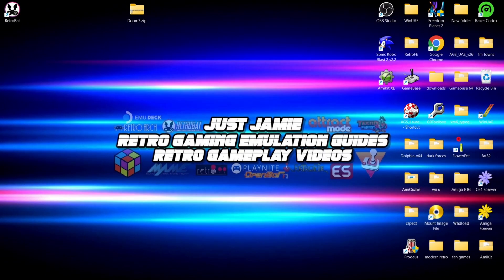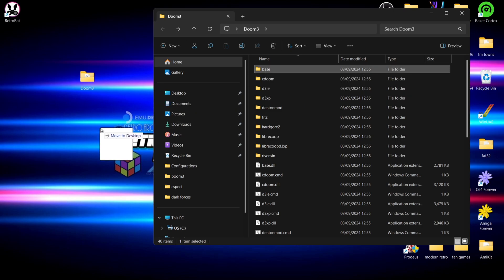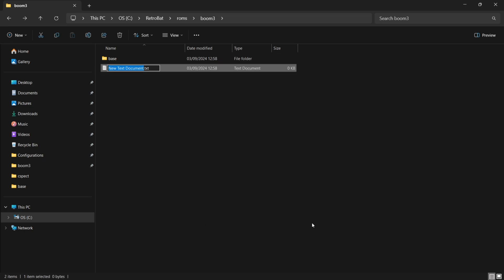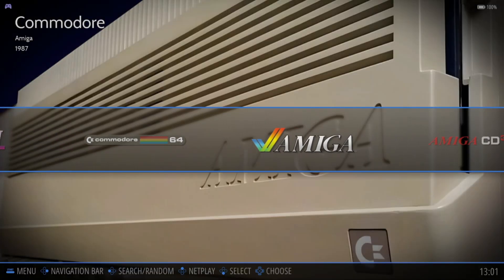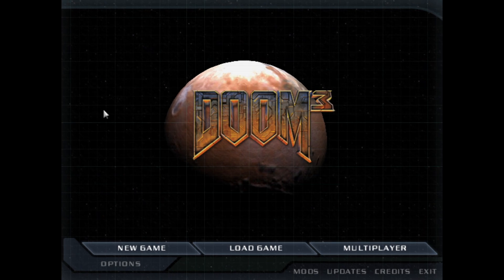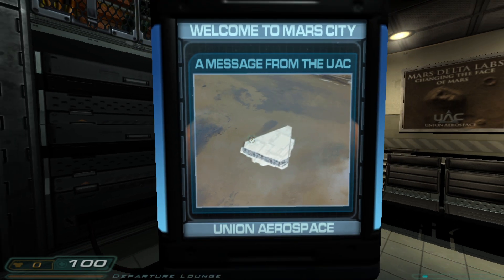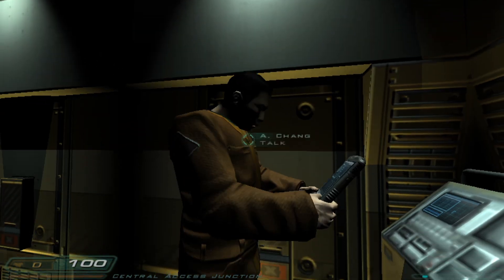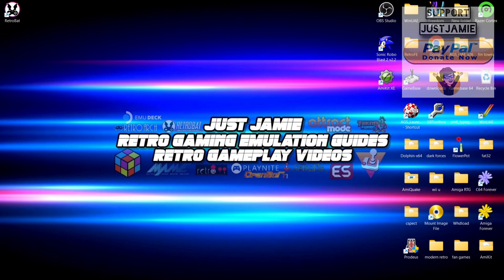Retrobat☆Doom 3/Boom3 Engine Setup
In todays Retrobat Guide. I am going to show you how to setup the classic Doom 3 - Resurrection of Evil via Boom 3 Engine.